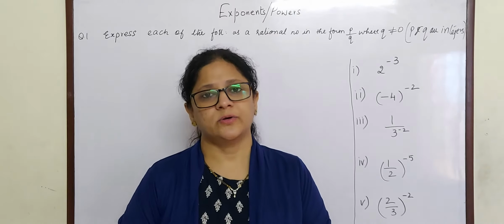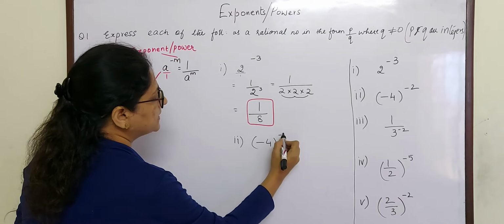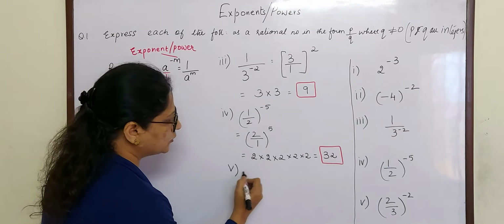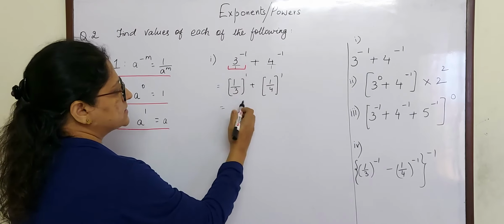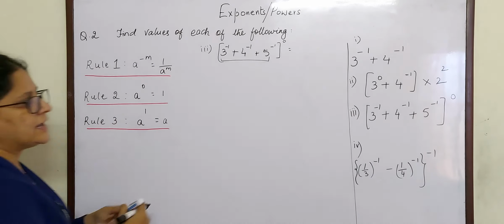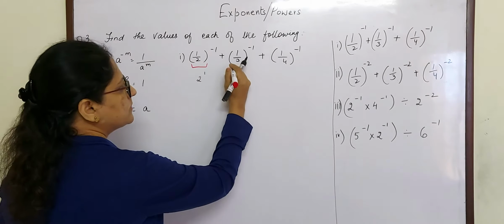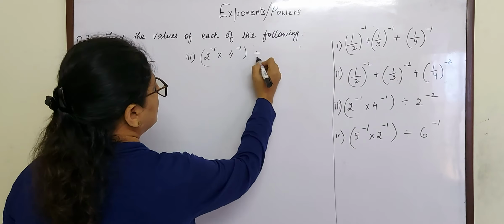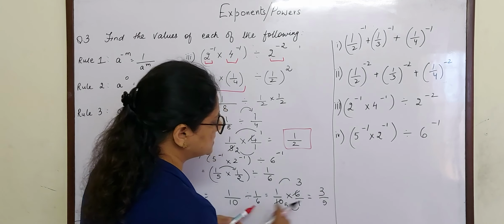R D Sharma class 8 Maths solutions Ex 2.1: Q1, Q2, Q3 chapter 2 Exponents / Powers. CBSE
This is the first time you are learning exponents / Power

This video starts with basics and after a certain number of sums, we can do sums together.

At the end of the day, you will not only know the concept 100%,  but can also teach others with confidence.

Let us start